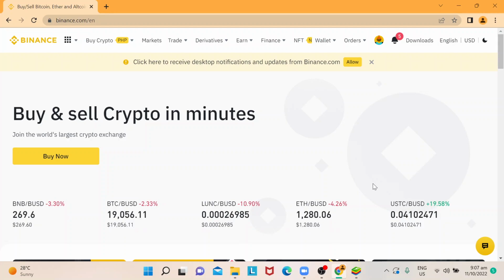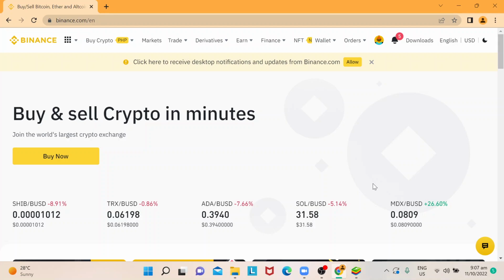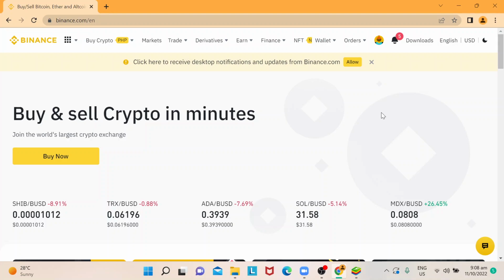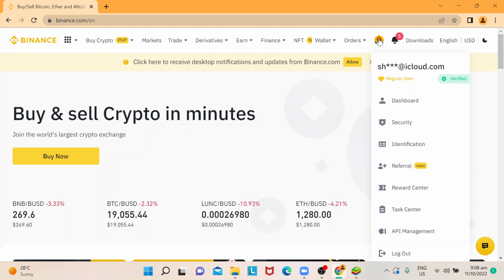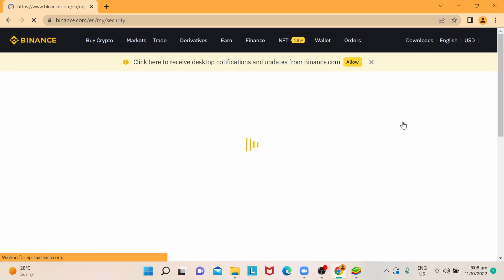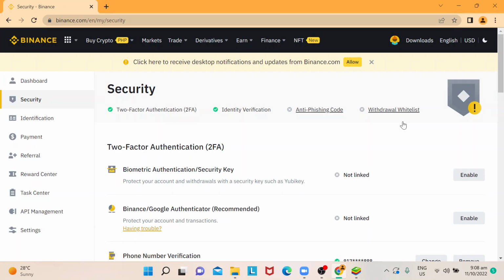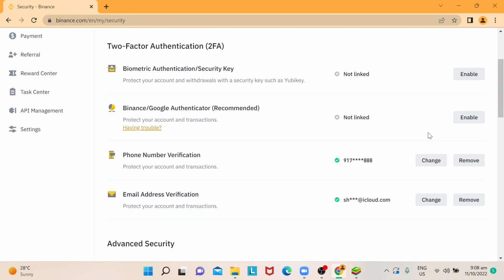How To Change Phone Number In Binance Tutorial